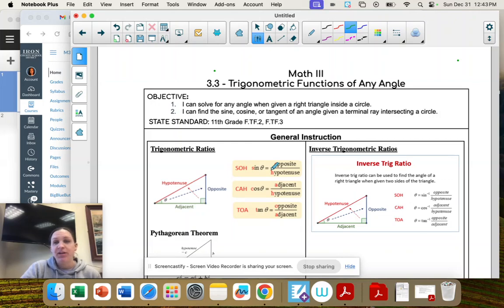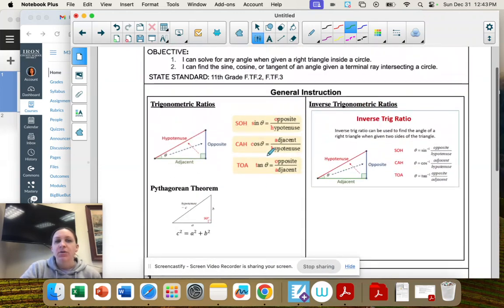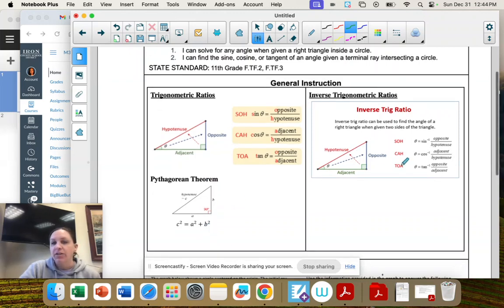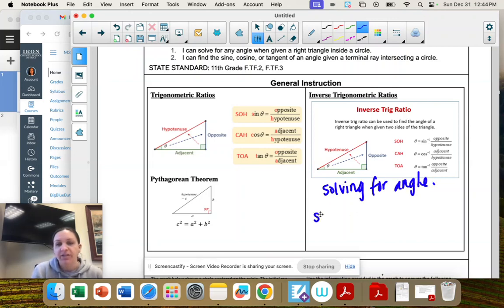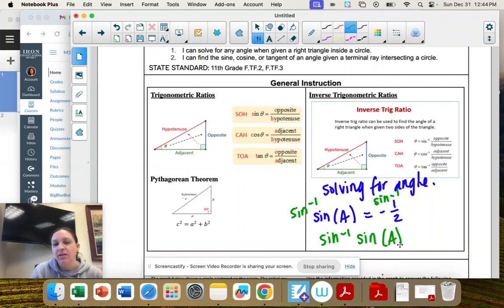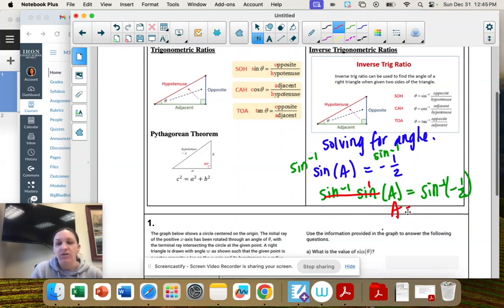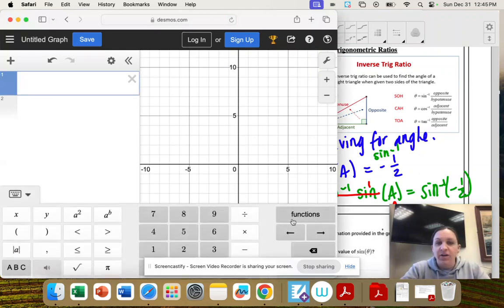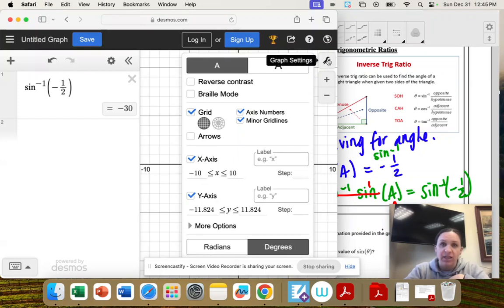Math 3 Q3, 3.3 General